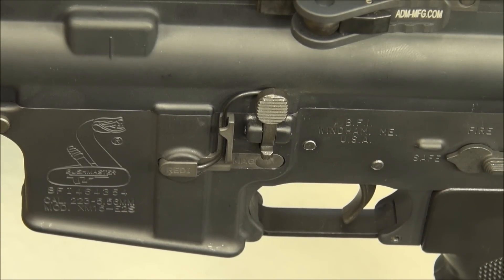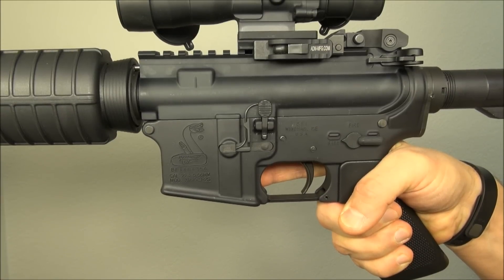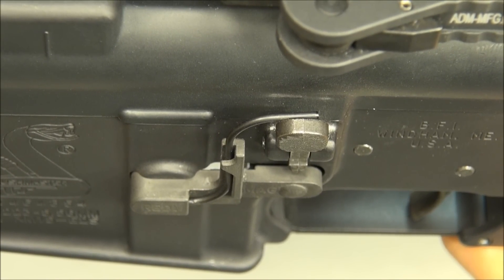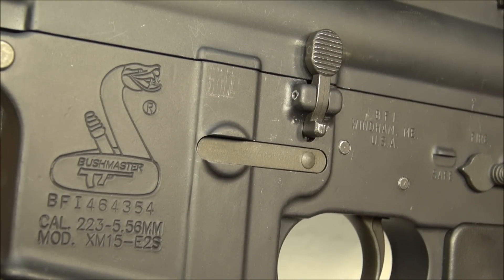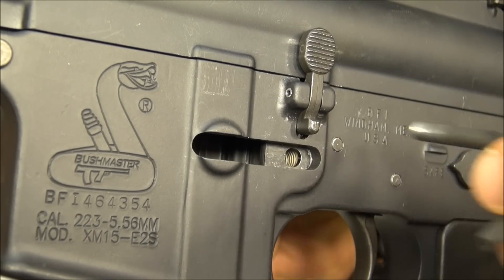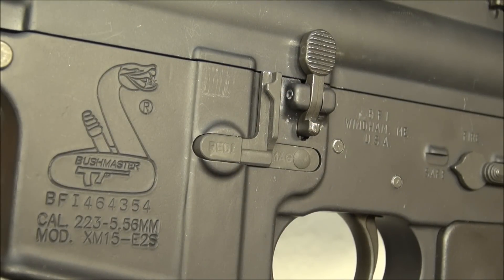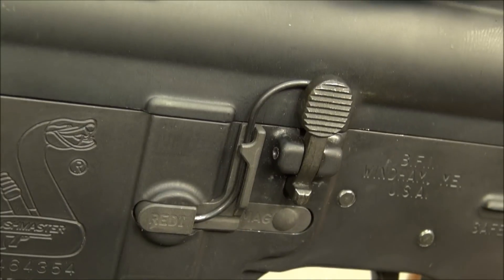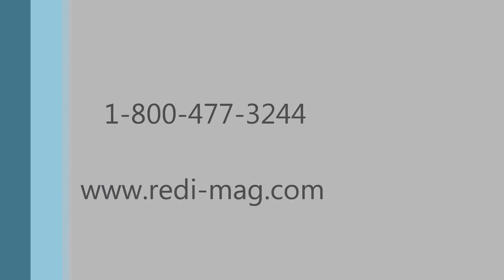The Redi Catch HD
The Redi-Catch allows for the bolt to be locked open by pressing the magazine catch with the trigger finger while pulling the bolt back with the left hand. The result is a more ergonomic and rapid bolt lock back.